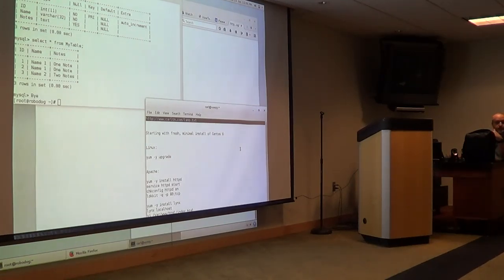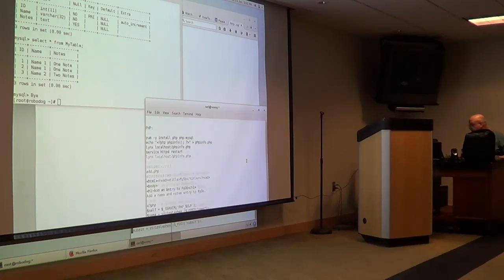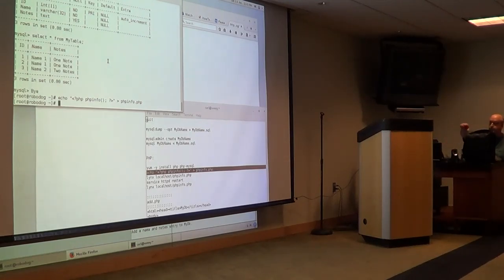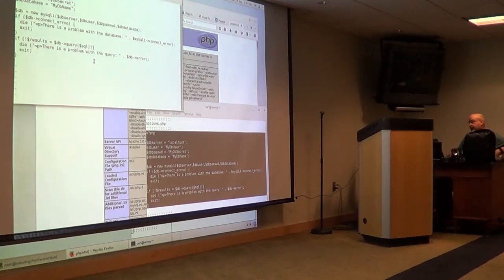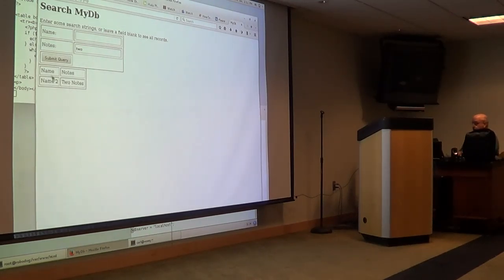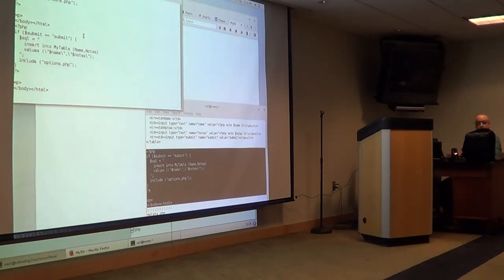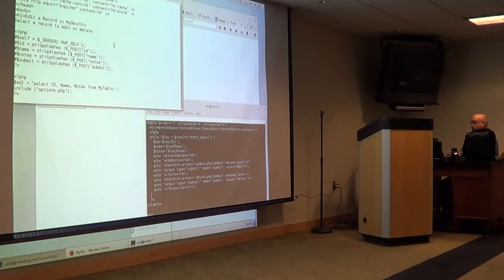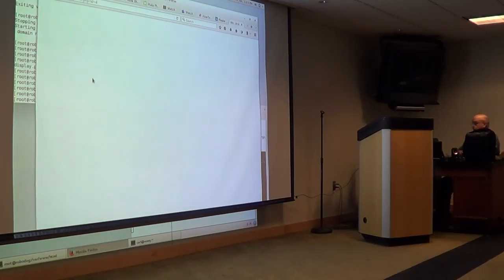MDLUG 20160611 2of3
MDLUG.ORG MEETING June 2016 How to create a website, webserver, database LAMP stack, Linux, Apache, MYSQL and PHP 2of3